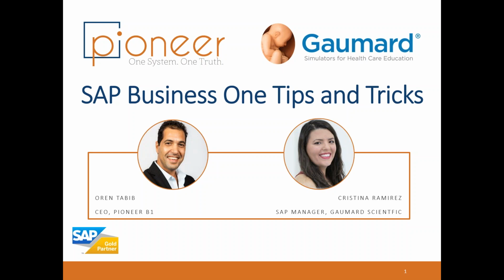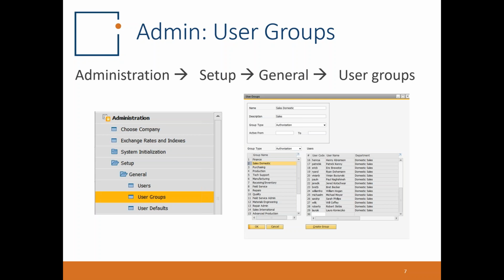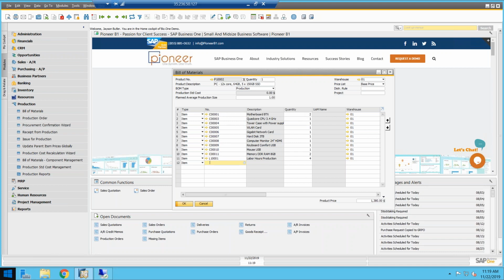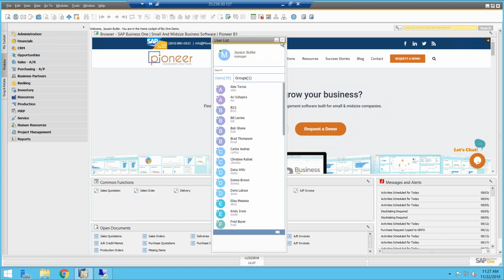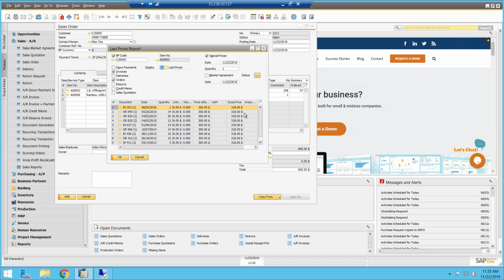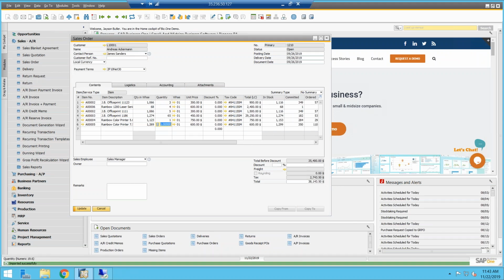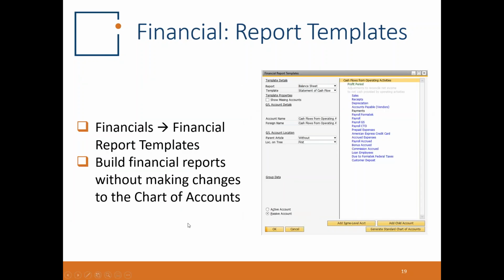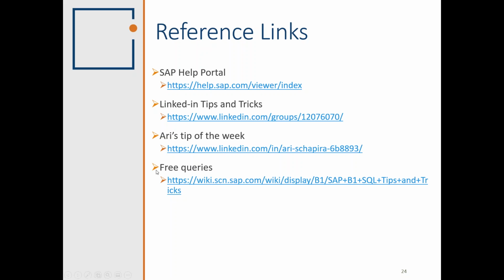SAP Business One Tips and Tricks 2019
The infamous SAP Business One Tips and Tricks Presentation from the 2019 Biz.ONE is given an encore presentation and is available to you now, here. Watch on to learn valuable time-saving and useful tips from SAP Business One experts Oren Tabib from Pioneer B1, and Cristina Ramirez from Gaumard Scientific!